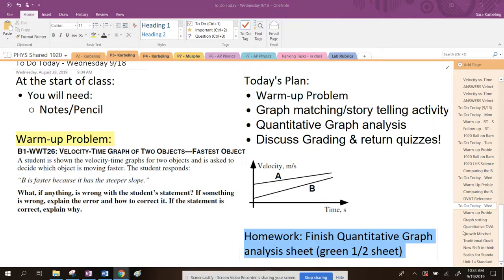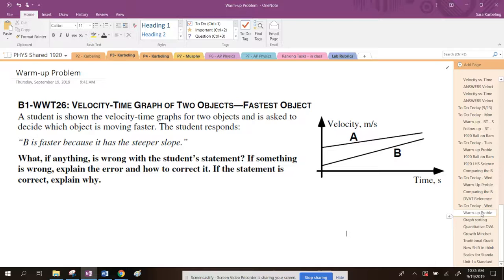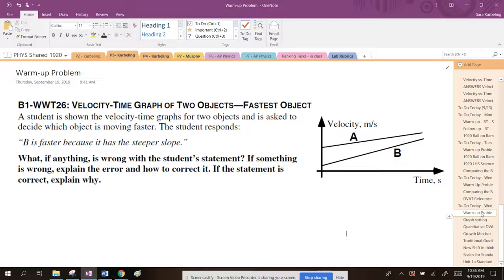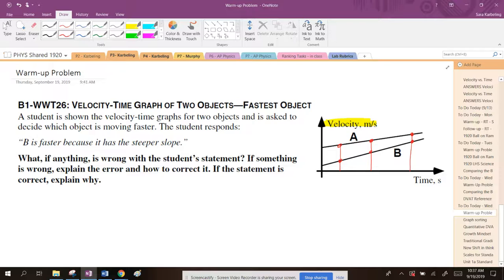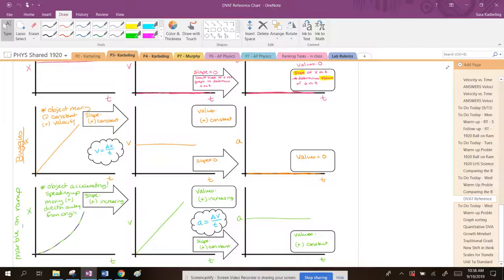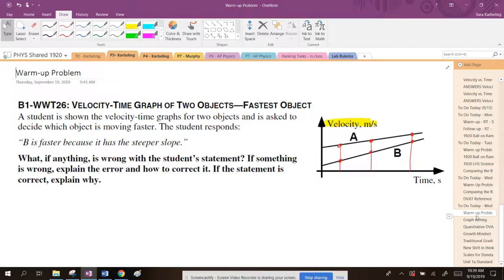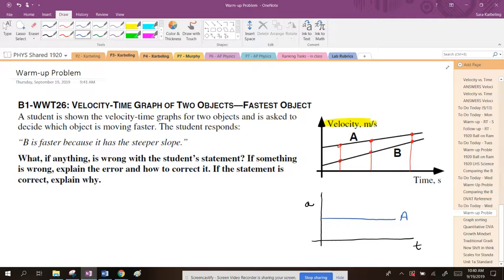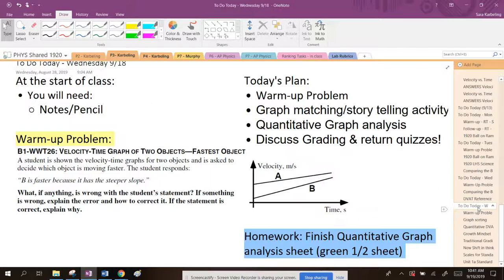Physics 9/19/19 Motion graphing analysis